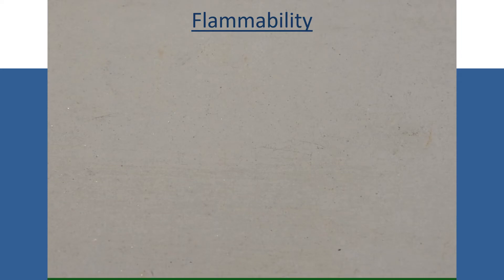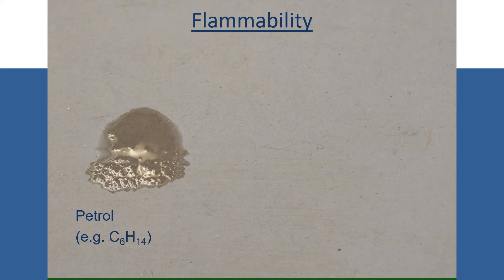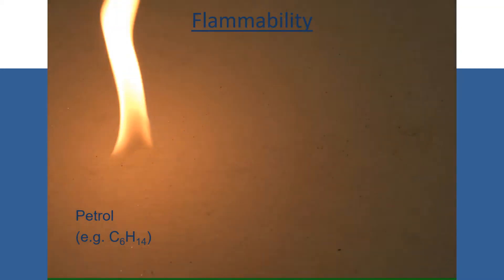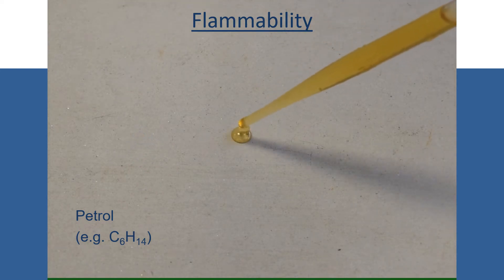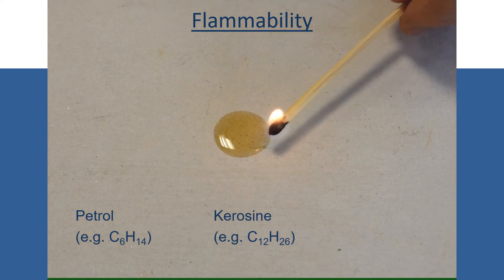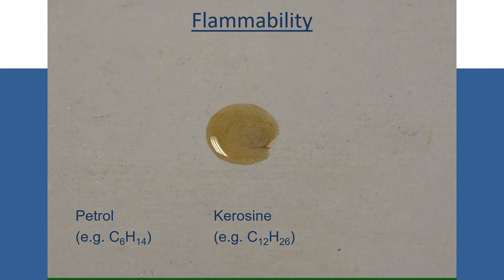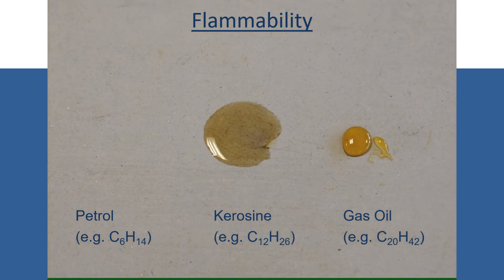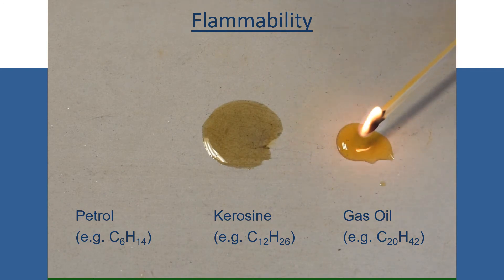Trends of Alkanes Flammability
National 4 & 5 Chemistry​

Nature’s Chemistry​

Homologous Series​

Trends in Physical Properties of Alkanes​